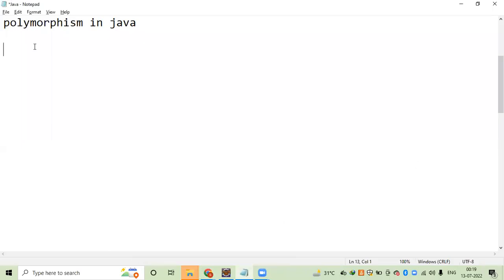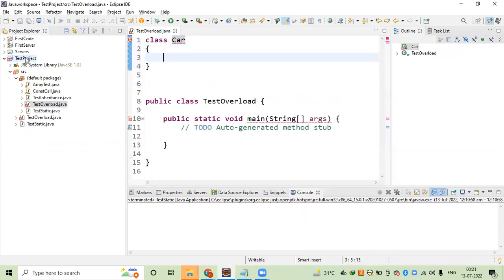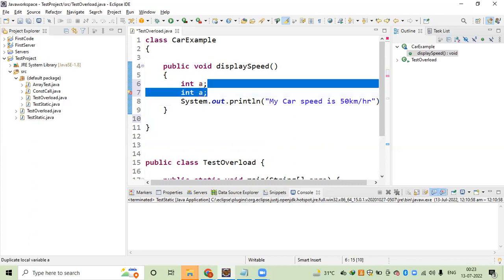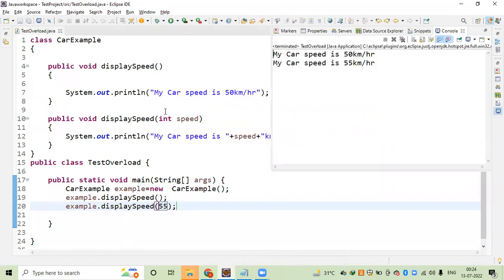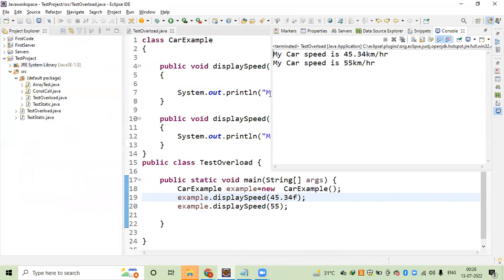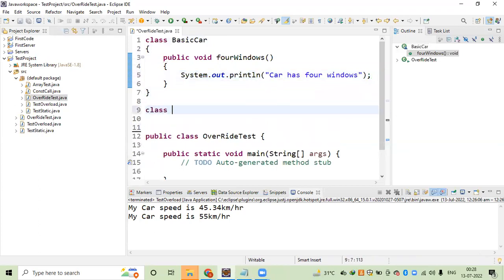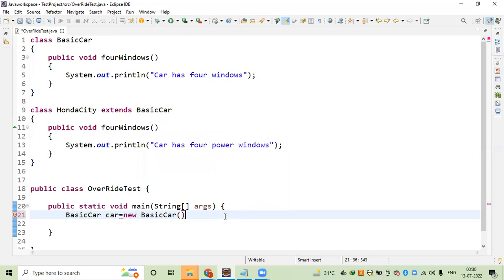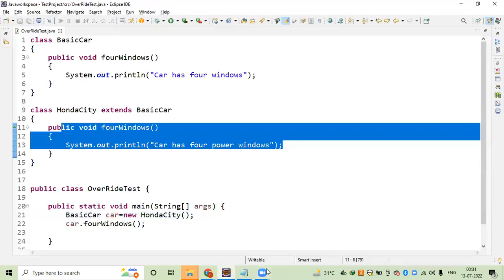13-Polymorphishm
In this video, you will find the practical implementation of Overloading and overriding in Java.